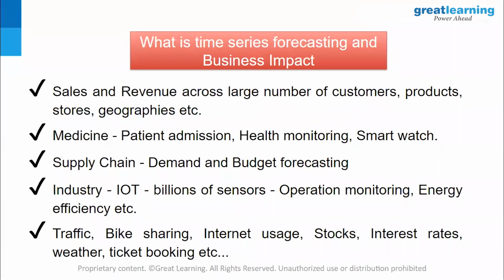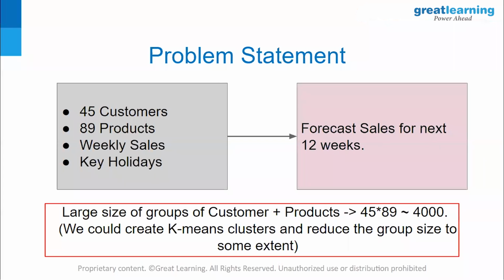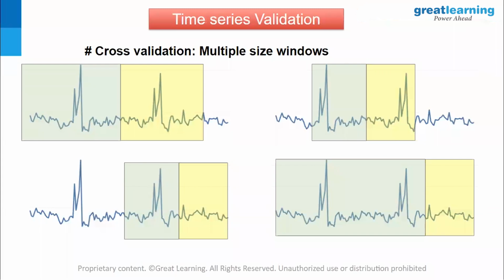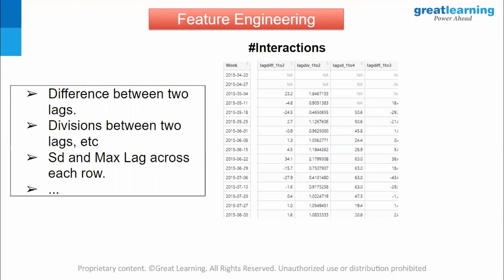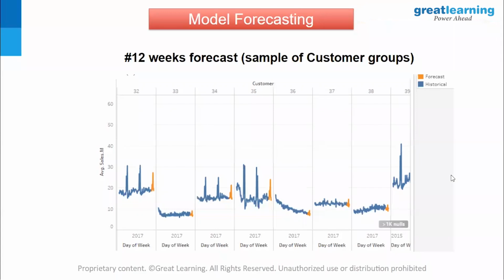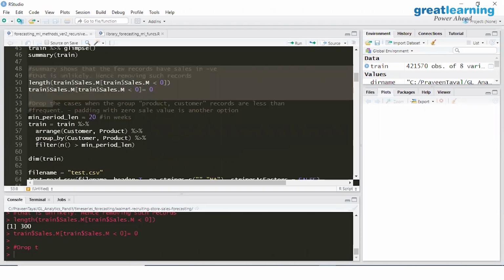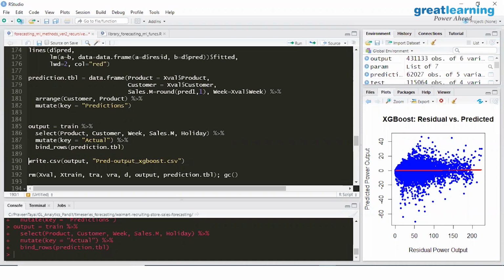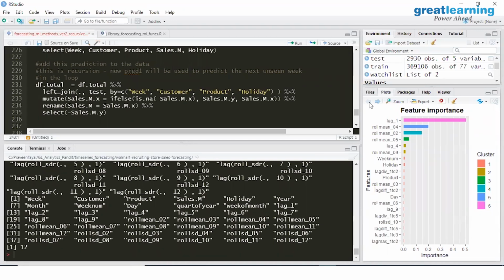Multivariate Time Series Forecasting In R | Data Analytics With R | Data Science | Great Learning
This video on Multivariate Time Series Forecasting In R  will cover the fundamentals of Time Series Analysis. Multivariate Time Series Forecasting has more than one time-dependent variable and each variable depends on its past values and also on other variables. Hence can be used for forecasting future values. We'll be understanding this in the R language.

R  is one of the programming languages that is experiencing continuous growth in today’s time. It is platform-independent or cross-platform programming language i.e. it can be used for any operating system i.e. Windows, Mac or Linux. Most importantly it an open source programming language which makes its accessibility much easier for users. Nowadays it is mostly used for Machine Learning applications.

R provides around 10,000 packages for data science and machine learning applications and it’s continuously improving. R also allows us to perform Data Wrangling. Fun Fact – R is also known as the language of statistics.

🏁 Topics Covered:
Following pointers will be covered in this video
00:00:00 Introduction
00:01:10 What is Multivariate Time Series Analysis
00:12:42 How Do we Model the data
00:20:03 Feature Engineering
00:29:00 Model Building
00:39:40 Demo

🔥Check Our Free Courses with free certificate:
📌Get your free certificate of completion for the Time Series Analysis in R Course, Register Now